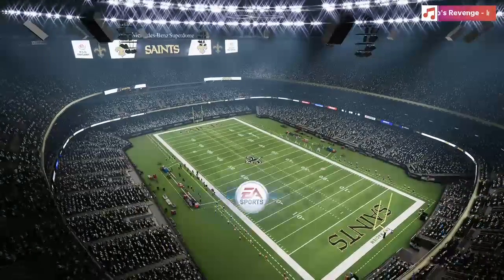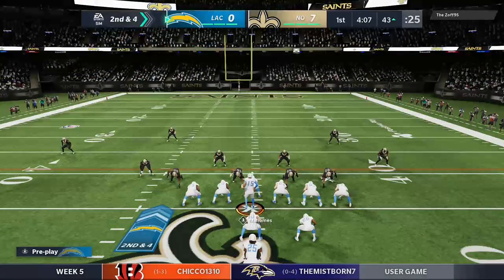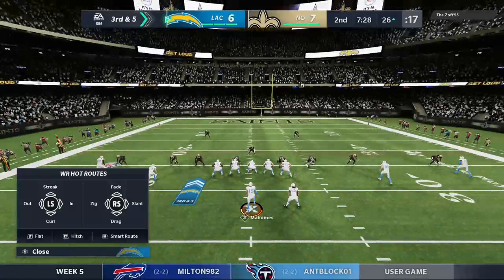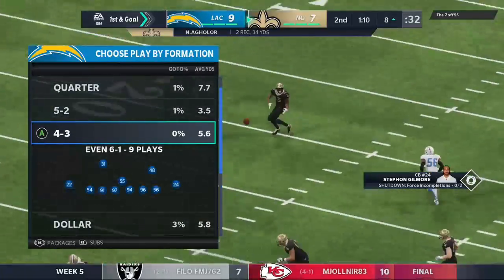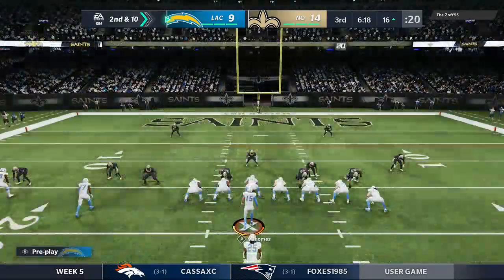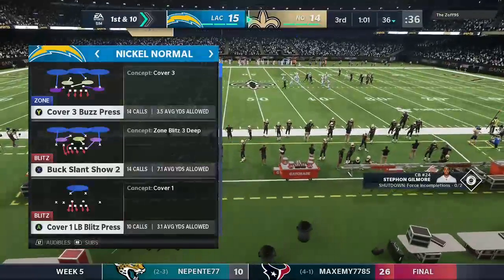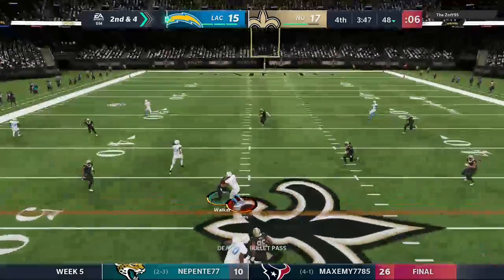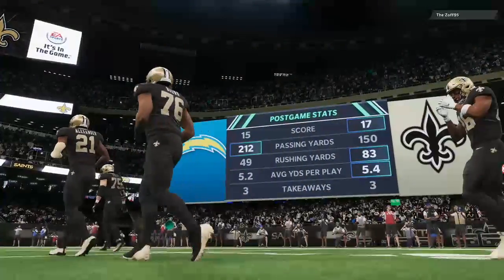MDL4 W5 LAC @ NO 15-17